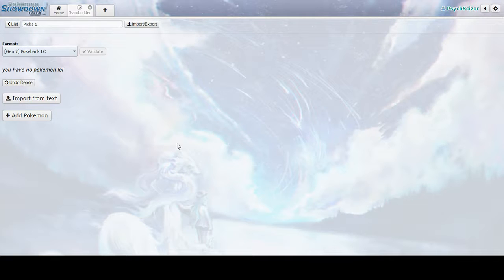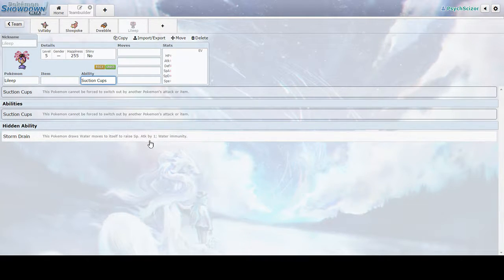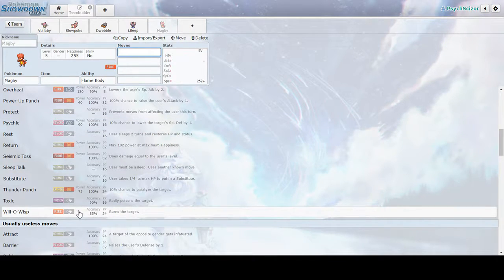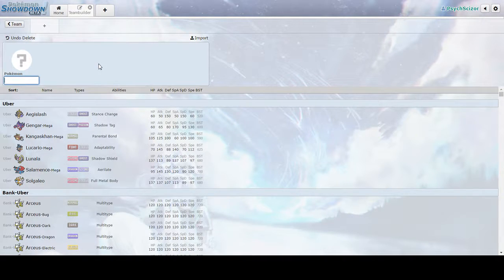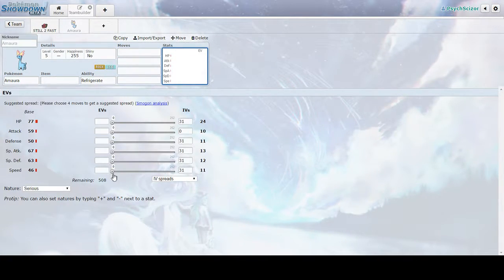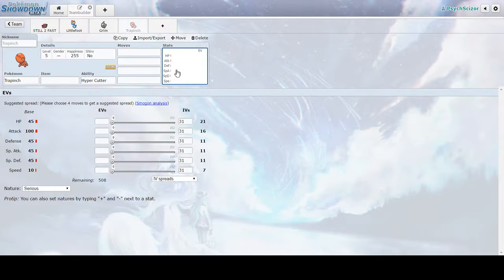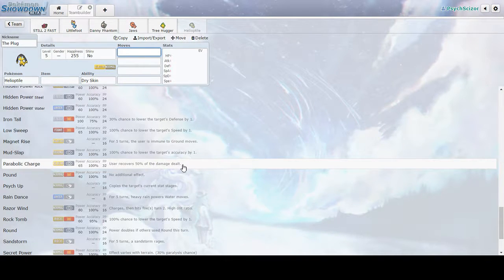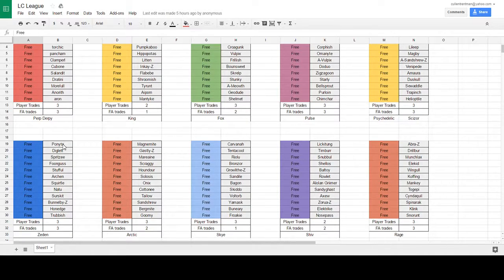Little Cup League Draft Breakdown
Should be really fun season with a bunch of threats